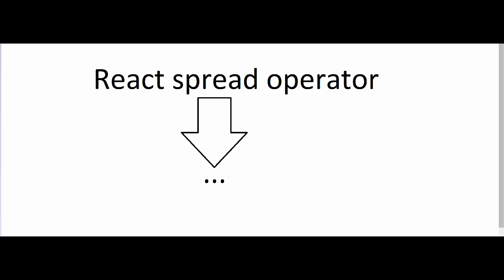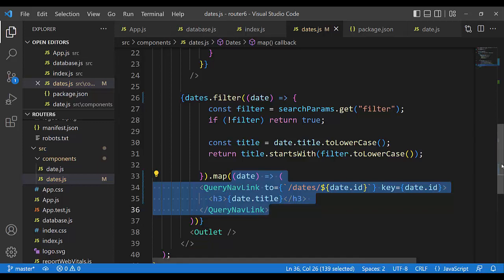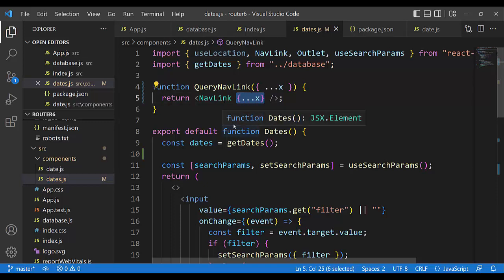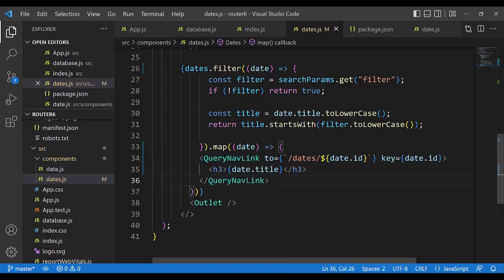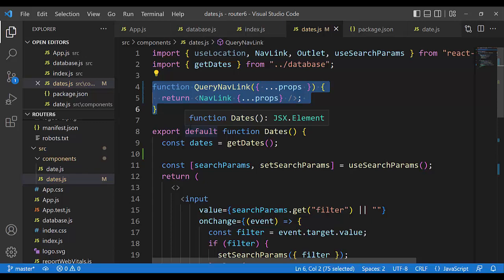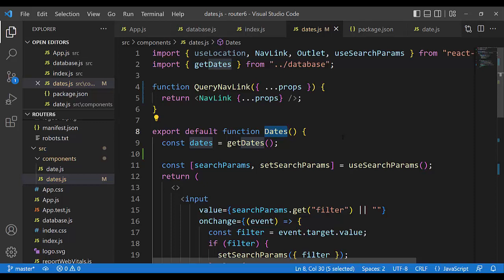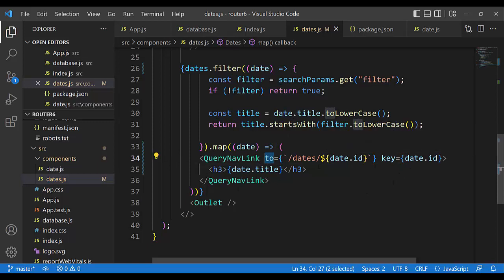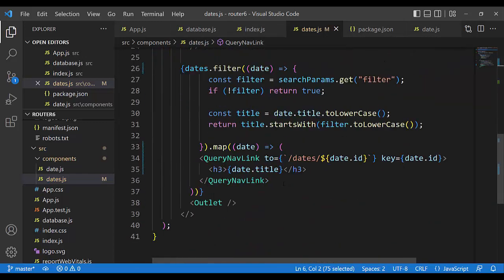React spread operator